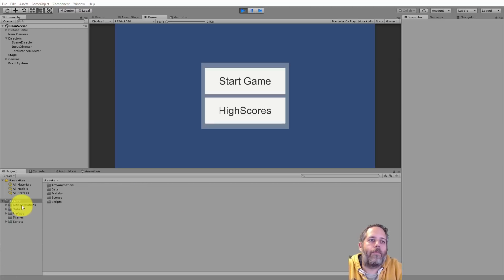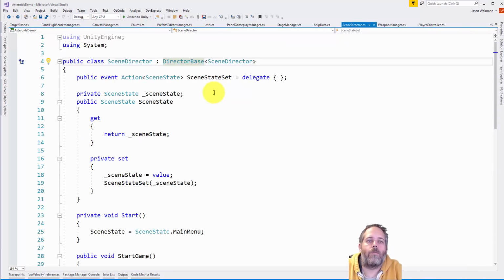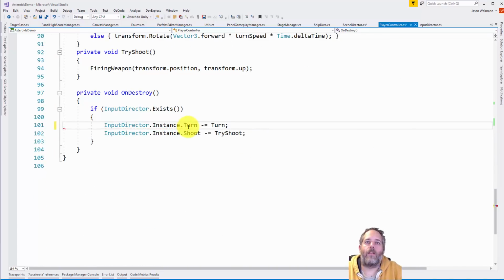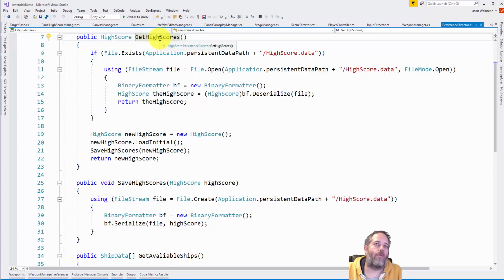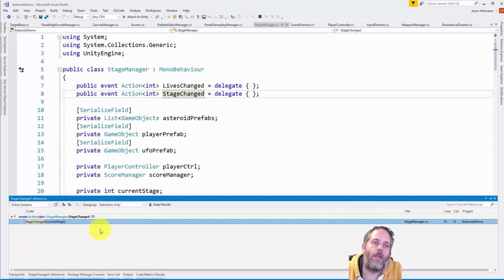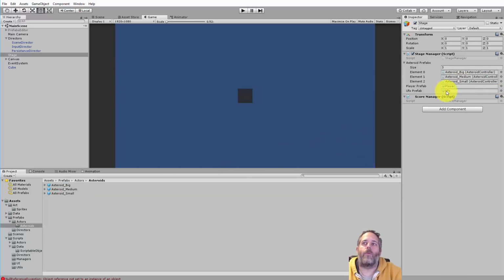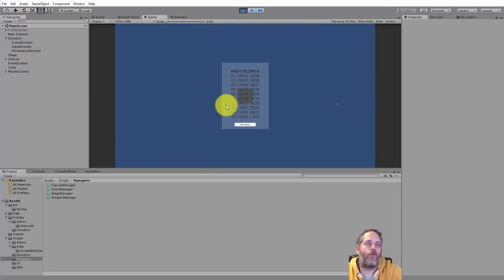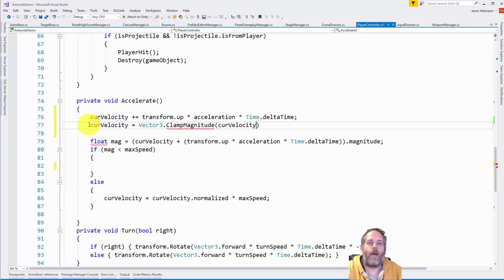Unity3D Code Review #2 Asteroids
I'm doing a few Unity project code reviews for fun.  I'll talk about the code in real projects, provide a few suggestions on how to clean things up, and do what I can to lead you in the right direction :)

In this code review, we're covering an asteroids clone that was submitted for a job interview.